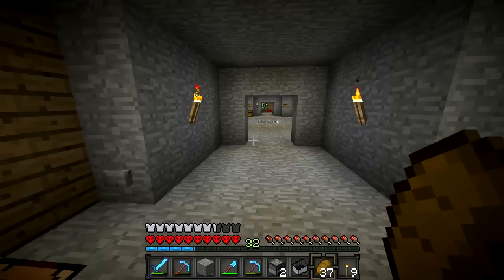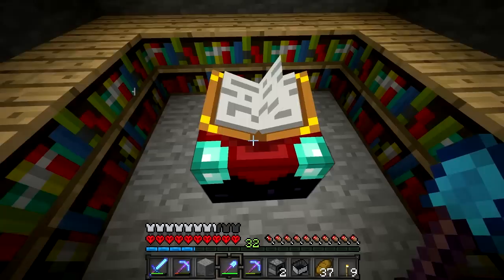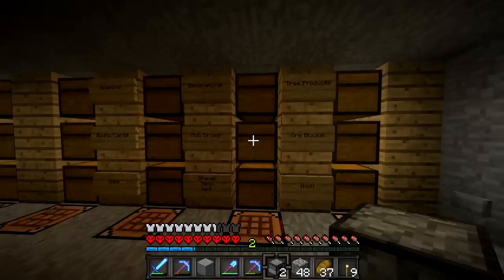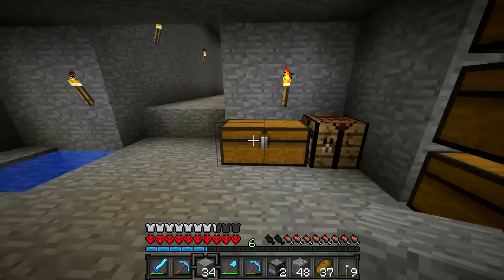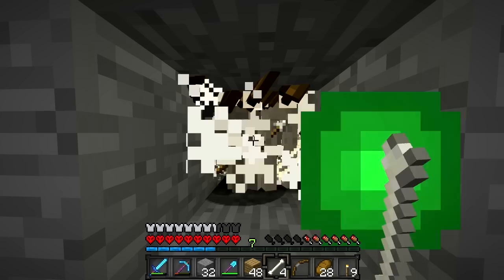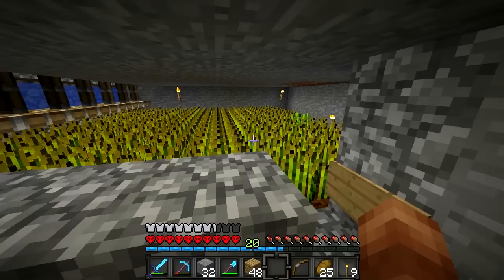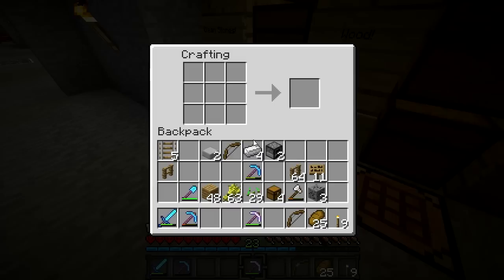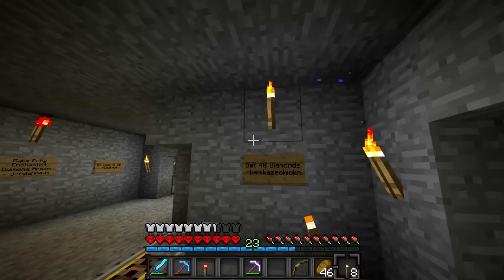Zoid's Hardcore Lets Play Ep34 :: Awesome XP Farm Improvements!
This is episode 34 of my hardcore LP in which I show off some awesome modifications I made to my underground spawner and I get to work on some challenges!! Hope you guys enjoy the series.

And for all my Cod subs, don't worrie ill still be doing game edits and commentaries =)